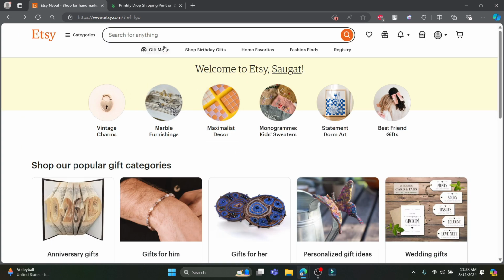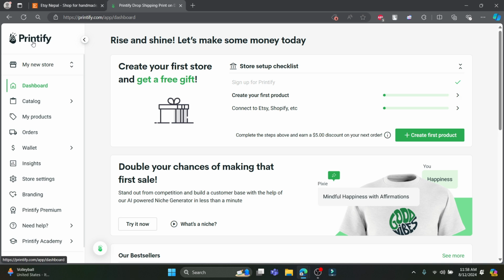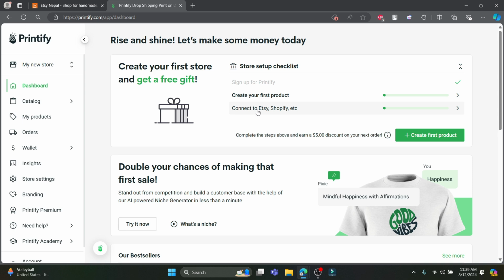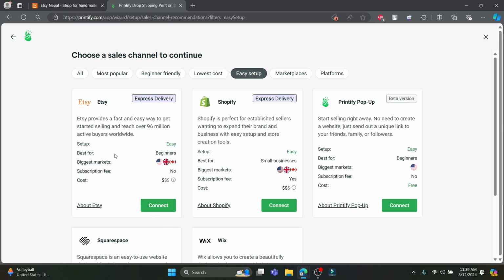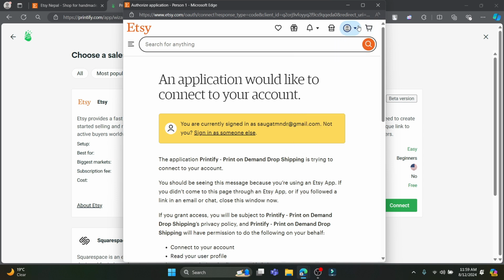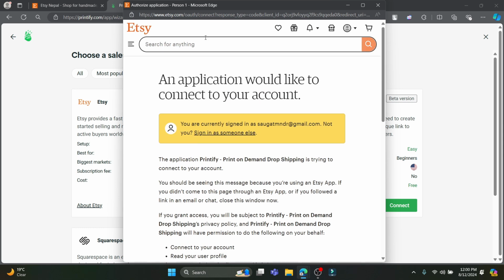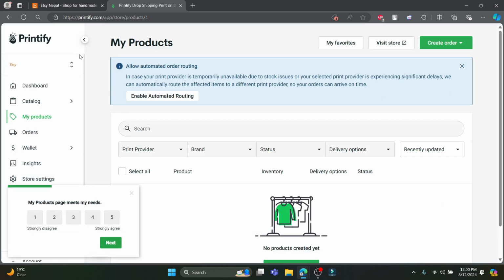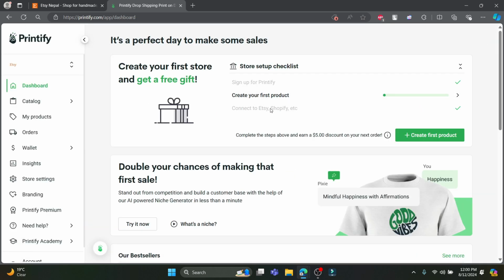How to Connect Printify to Etsy (2024) | Etsy Printify Tutorial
Learn how to connect your Printify account to Etsy in this easy-to-follow tutorial. I'll guide you through each step, from setting up your accounts to syncing your products, so you can start selling your custom designs on Etsy quickly. This video will help you get your Printify products listed on Etsy without any hassle.
00:00 Intro
00:31 Connect Printify to Etsy
02:27 Outro